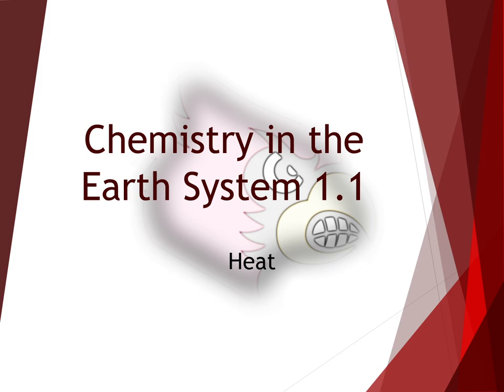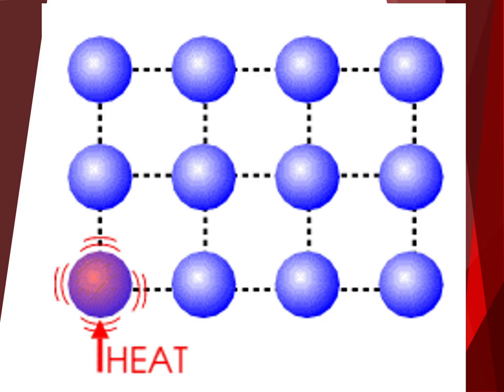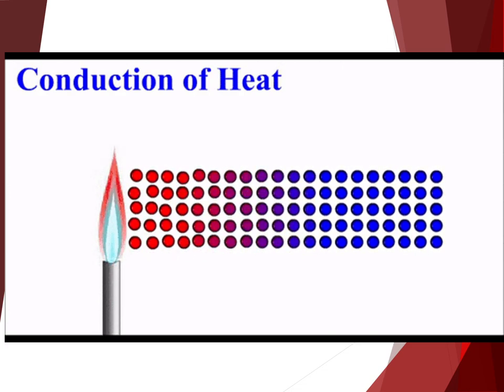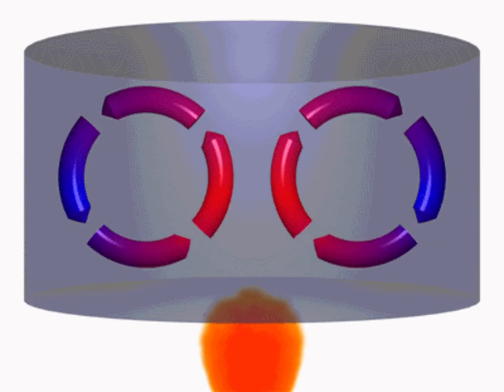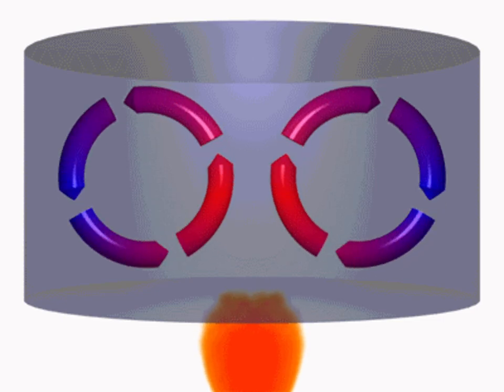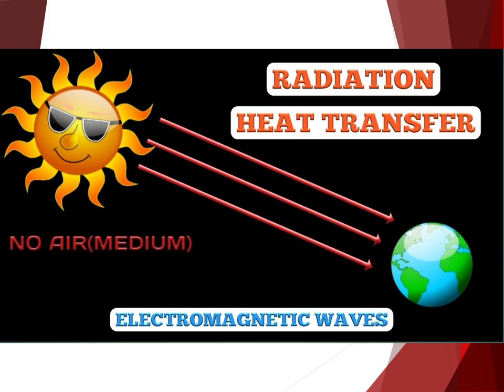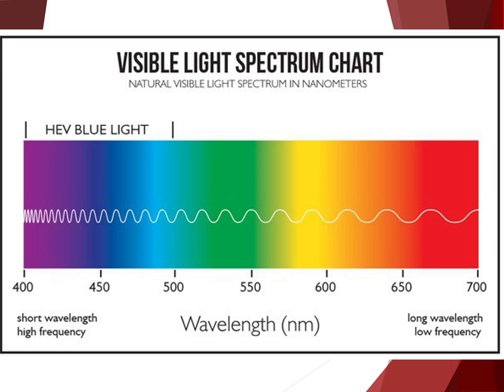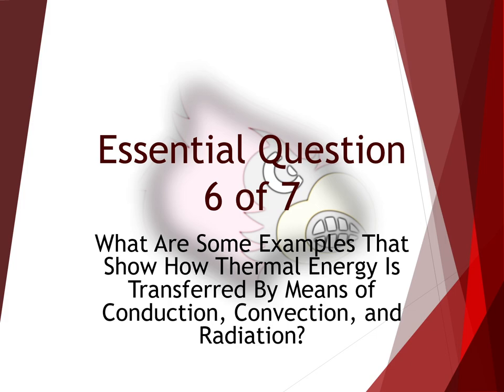CES 1.1.6 Lecture - What Are Some Examples That Show How Thermal Energy Is Transferred By Means...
In this lecture, we continue our discussion of the concept of heat as we attempt to construct a response to the Essential Question: What Are Some Examples That Show How Thermal Energy Is Transferred By Means of Conduction, Convection, and Radiation?